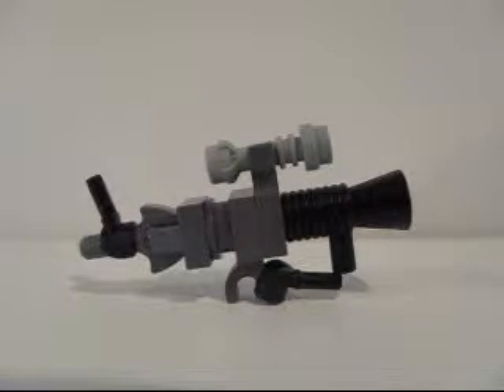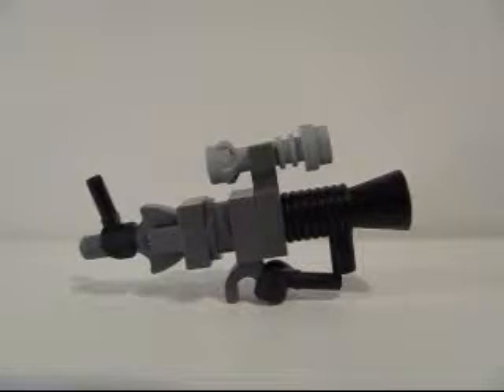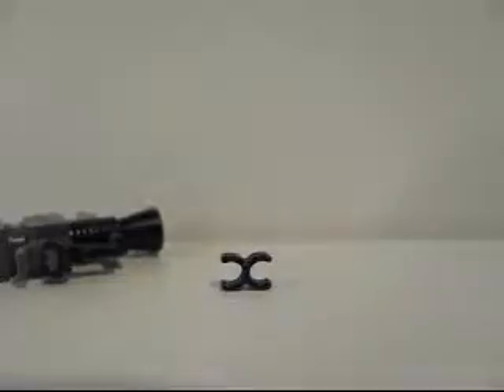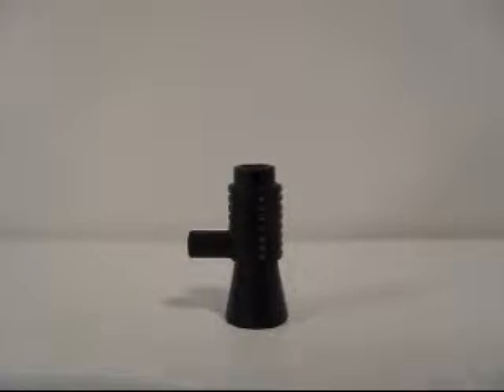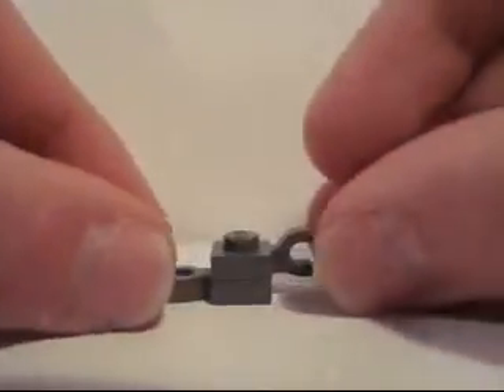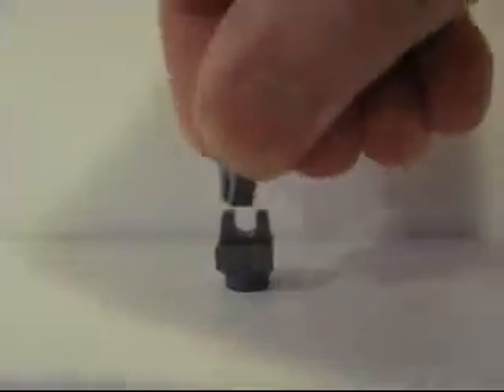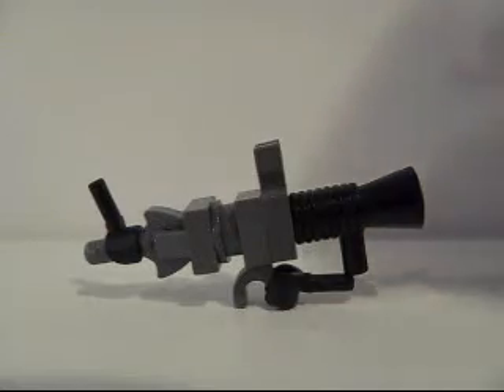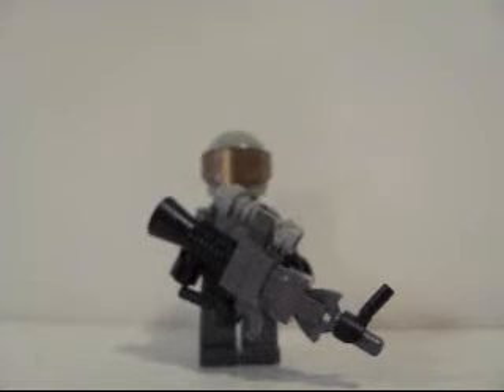Lego Halo weapon series part #2 DMR rifle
This is the second part in a three part series on Lego Halo weapons,
if you can hit the "LIKE" button that would be great!